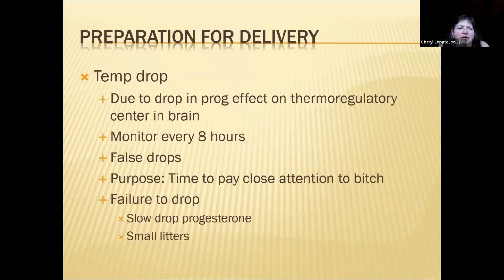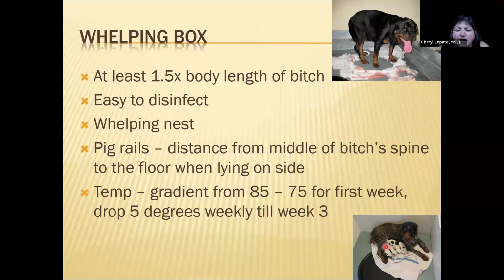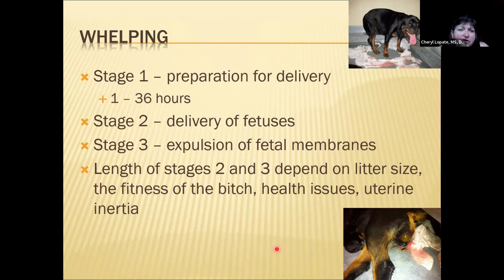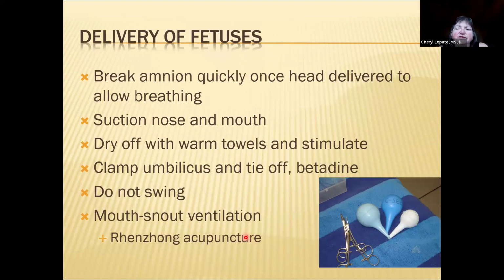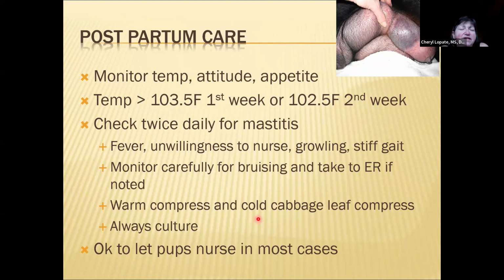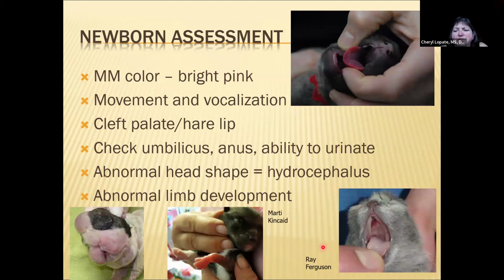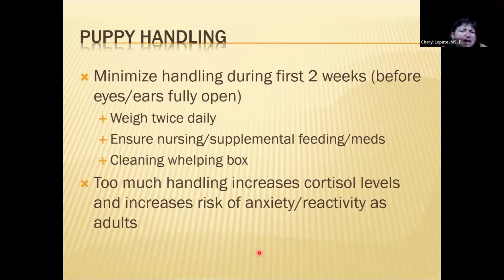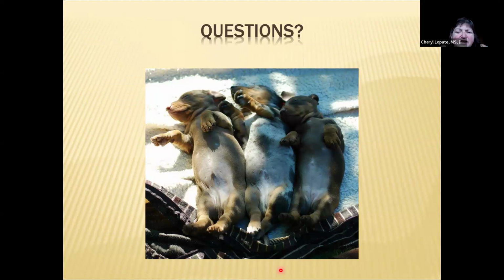Manage Your Female Brood Dog: Pregnancy to Repeat Breeding, Pt2 Good Dog Webinar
In Part 2 of Pro Club's Good Dog Webinar series, ""Manage Your Brood Female Part 2: Throughout Pregnancy to Repeat Breeding,"" Dr. Lopate delves into the pregnancy & lactation period, offering insights to ensure healthy puppies. This includes deworming, nutrition tips for the brood dog, whelping box considerations, and guidance on when to breed again. Respected veterinarian Dr. Lopate uses her expertise to focus on the pregnancy & breeding phases, providing valuable information on care during these critical stages.

Cheryl Lopate, DVM, has a special interest in ultrasonography during pregnancy, high-risk pregnancy & male infertility.